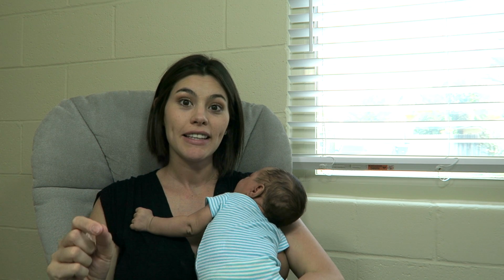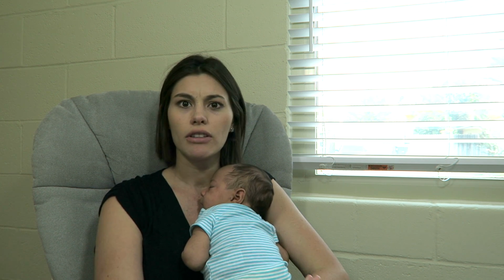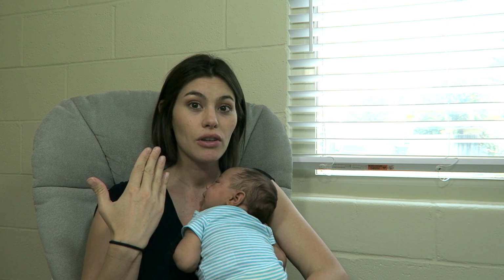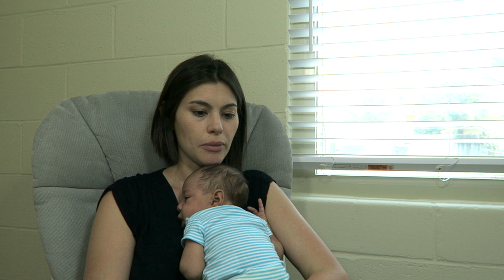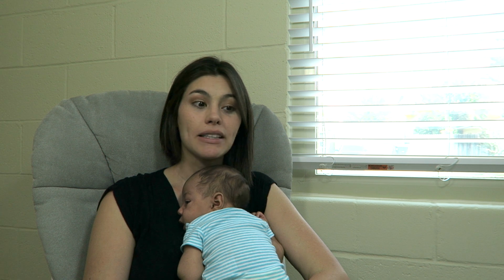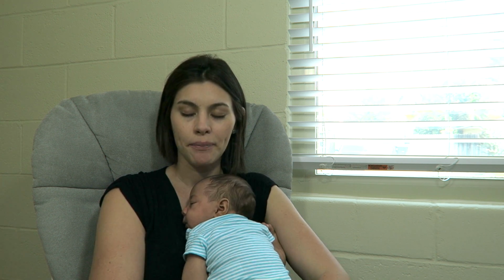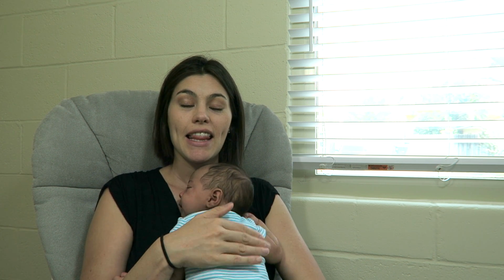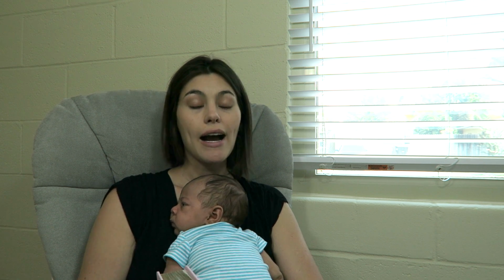5 WEEK BABY UPDATE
In this vlog we give you a 5 week update on Nygel!

Thank you so much for taking the time to get to know us.

NEW VLOGS EVERY MONDAY WEDNESDAY AND FRIDAY AT 12:00 PM PACIFIC TIME

We are always looking for fun and energetic music to feature in our vlogs. We love EDM, Hip Hop, Pop, Singer-Songwriter, Folk and especially instrumentals.

This video shall not be reproduced, sampled or uploaded elsewhere without our written consent.